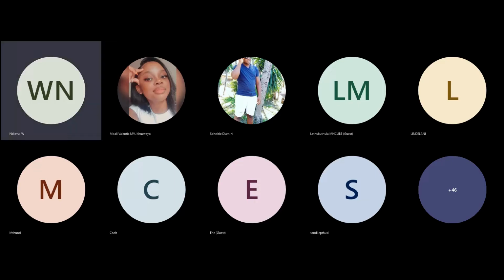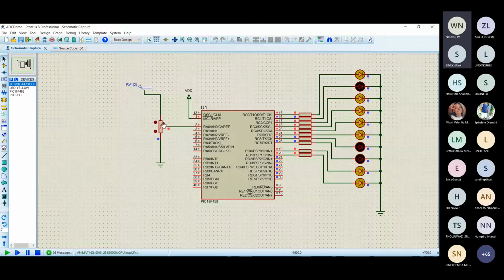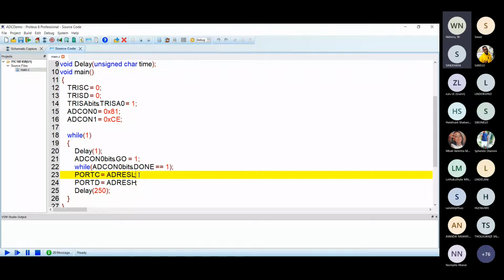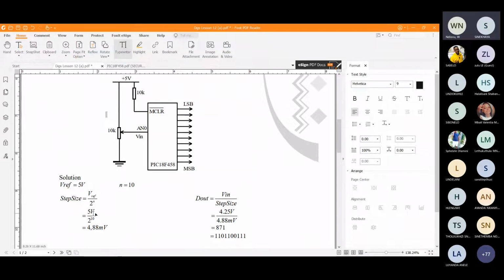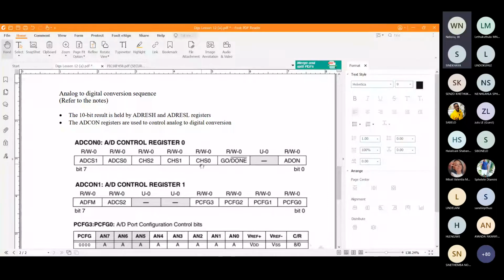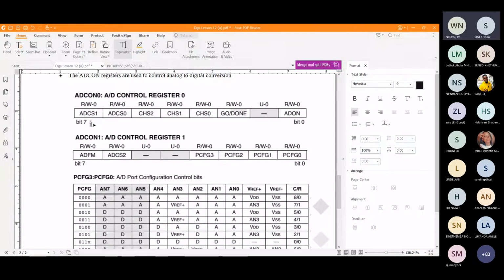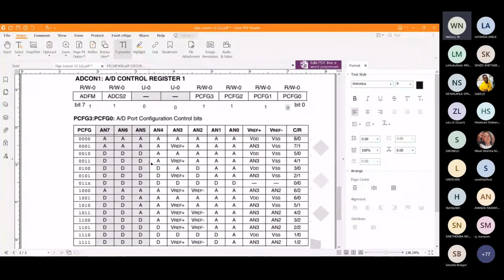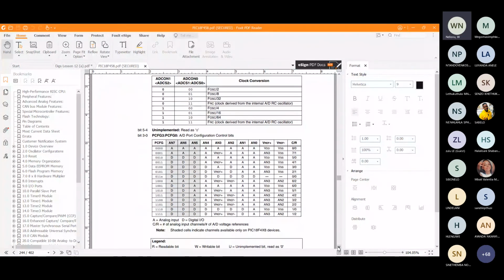Lesson 12a Digital Systems 3